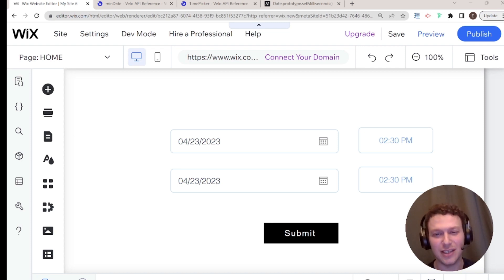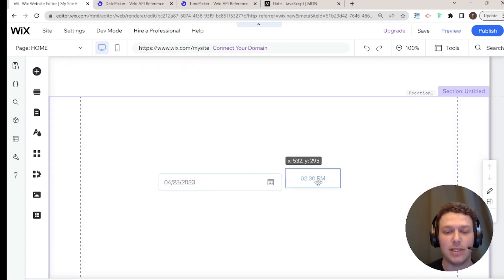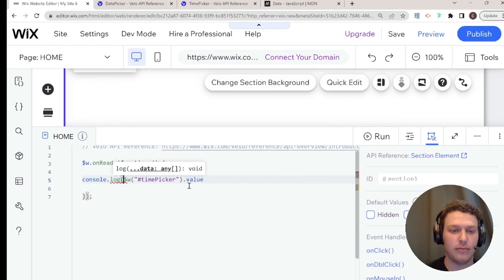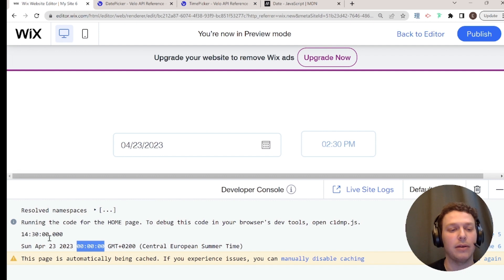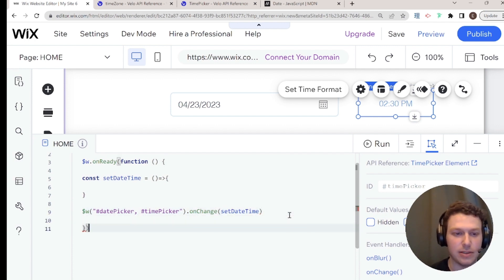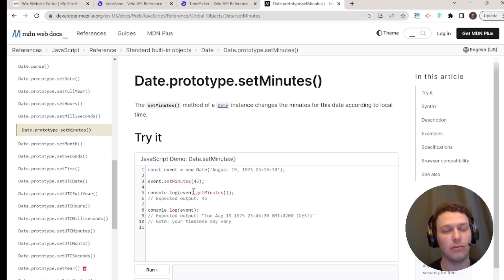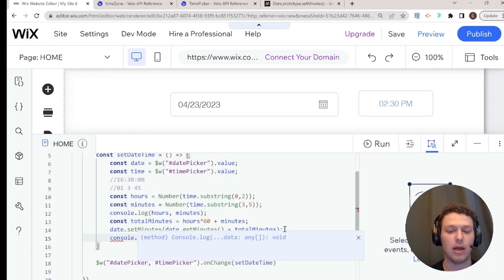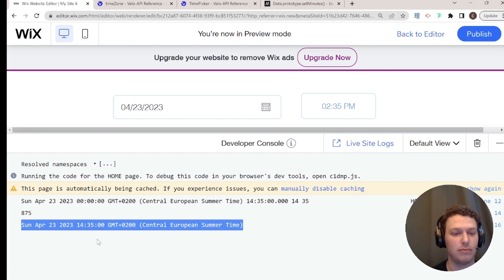How to Code Date and Time Pickers with Velo Javascript | WiX Website Tutorial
Hey there! In this video, I'll be taking you through the process of combining a date and time in JavaScript using Wix Velo. We'll be using the get and set minutes functions to manipulate a date object and change its time.

But that's not all - we'll also dive into conditional dates and explore how to make certain dates unavailable based on the choices made in another date picker. This is a great feature for businesses that want to limit bookings or appointments based on availability.

By the end of this video, you'll have a solid understanding of how to work with dates and times in Wix Velo and be able to implement these techniques into your own projects. So, sit back, grab a cup of coffee, and let's dive into the world of date and time manipulation in Wix Velo!

Need some magic done on your website ASAP or want to purchase a code template?